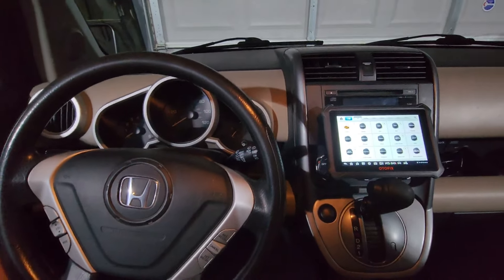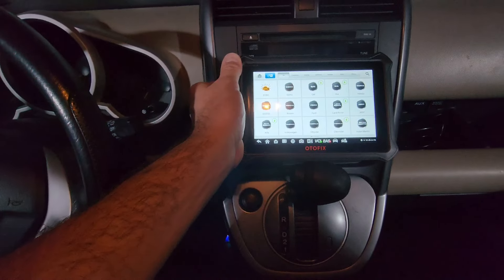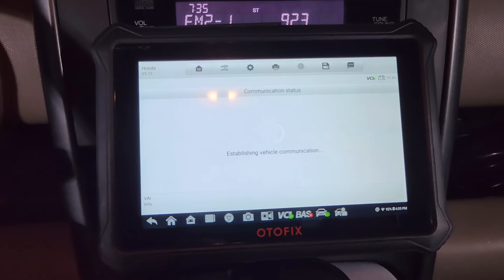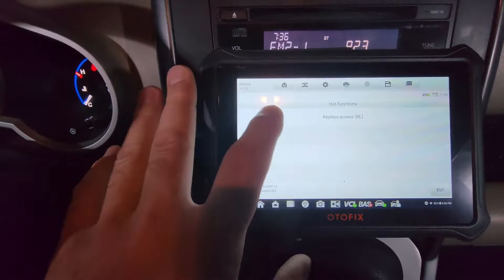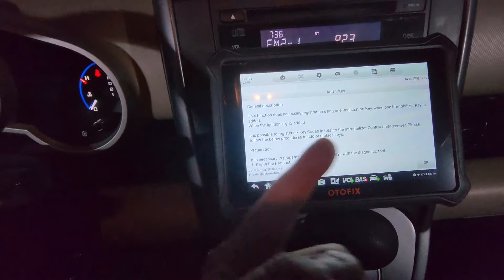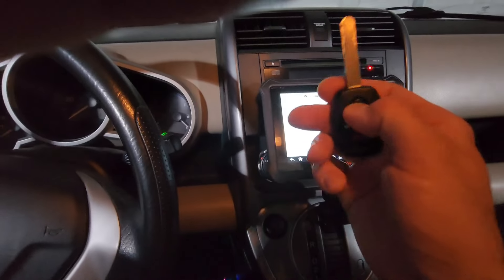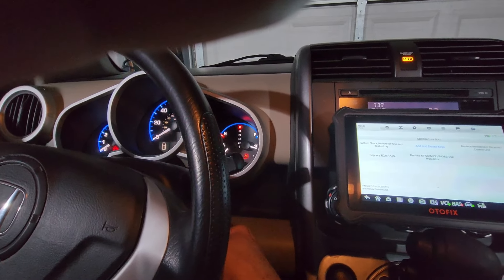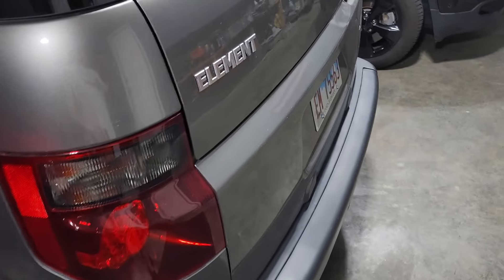Honda Ridgeline Key Programed to Element At Home!! DIY EASY!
06-12 ridgeline key, like $80/ea at the dealer.. or get a Chinese af pack of 2 off Amazon for $20 they work!! I prefer the oem keys, but NOT for $80/ea, and obviously you have the have they key cut somewhere.. make sure your ign key and ign lock cyl are original.. then have the new keys cut by vin.. its better that way.  hope this helps someone somewhere.